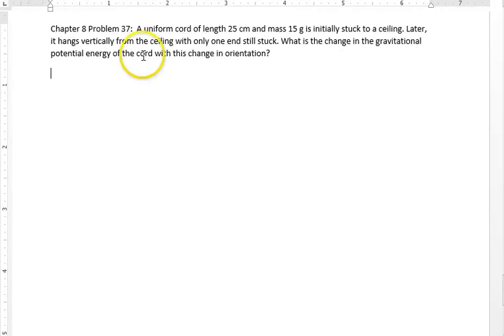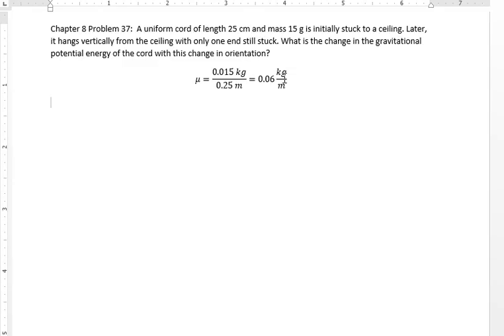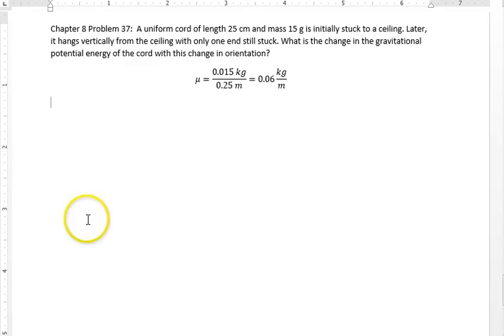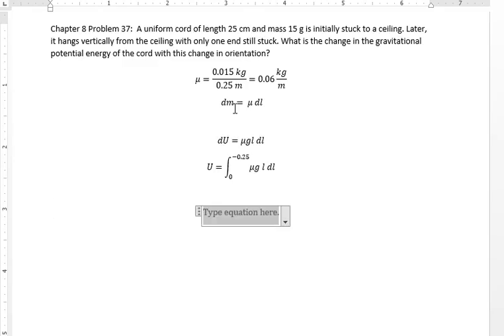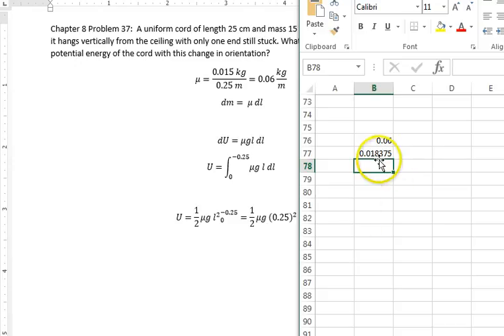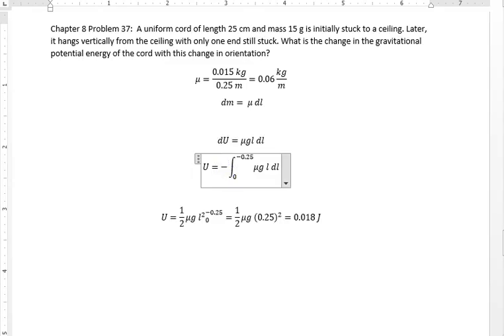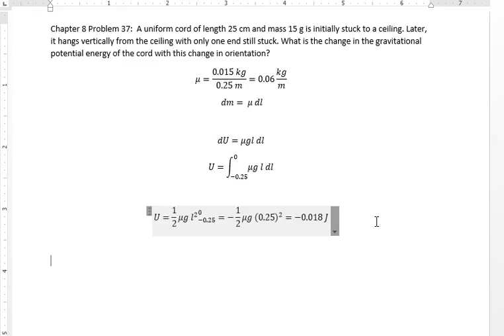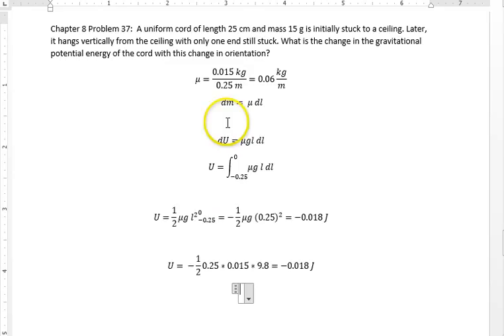DSUPHY231 Chapter 8 Problem 37